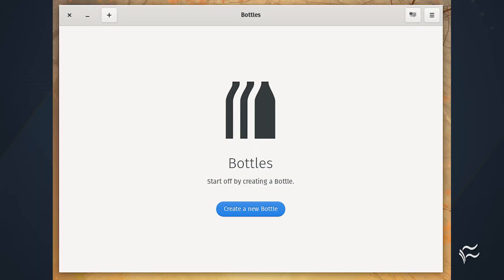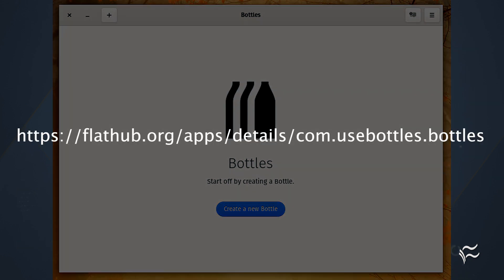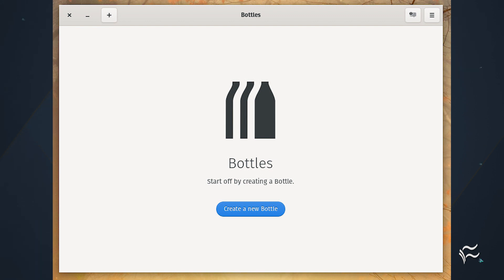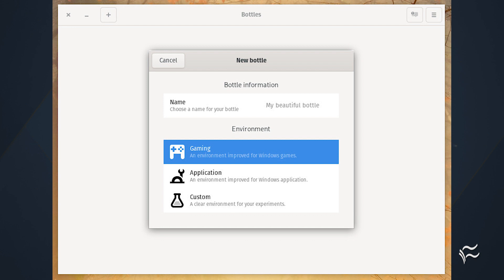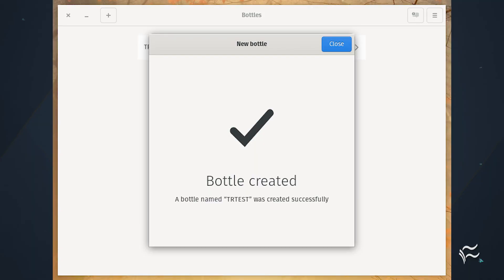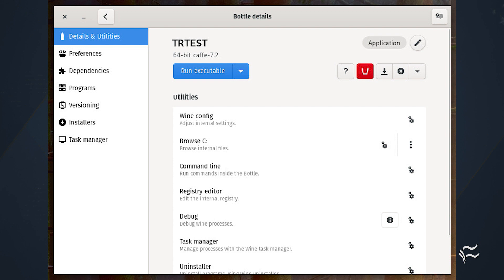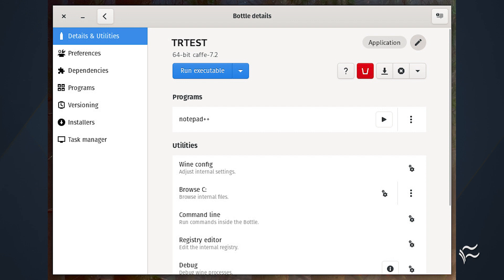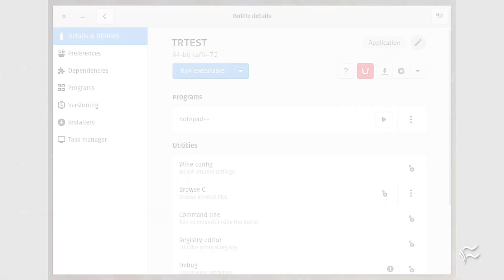How to install Windows software on Linux with Bottles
If you're looking for an easy way to install Windows software on Linux, look no further than Bottles. Jack Wallen shows you how this incredible application works.